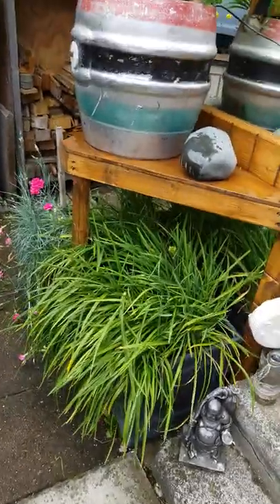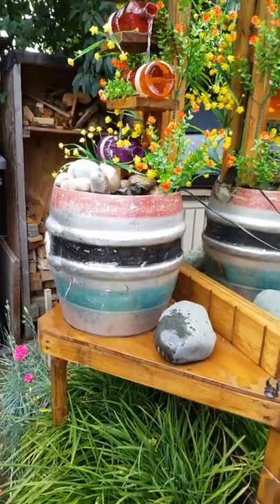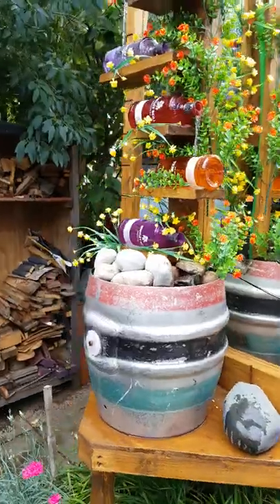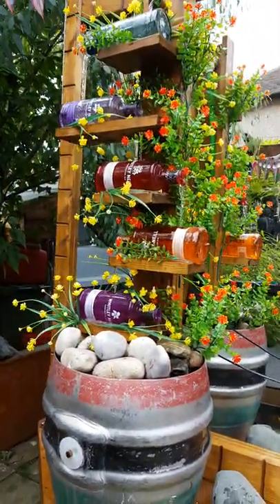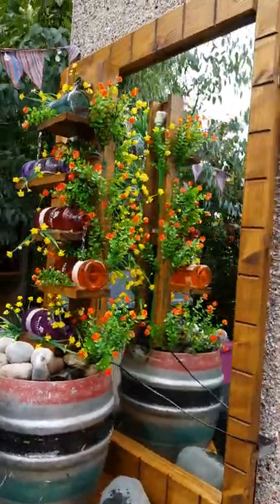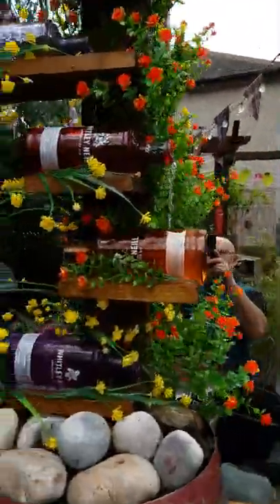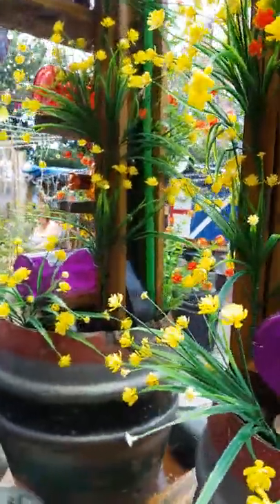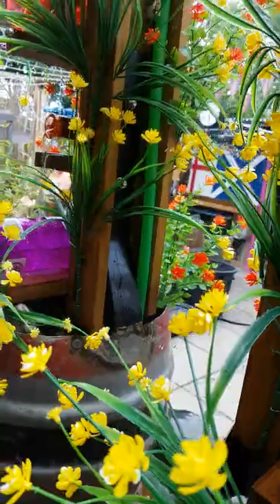Gin bottle water feature for the wifie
This is a short video about a gin bottle water feature I made for my lovely wife Sharon.